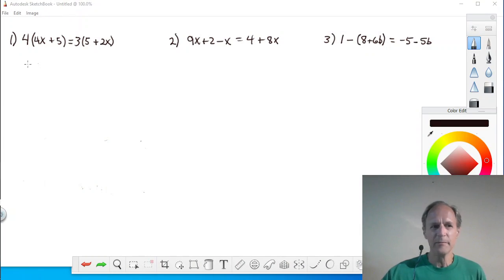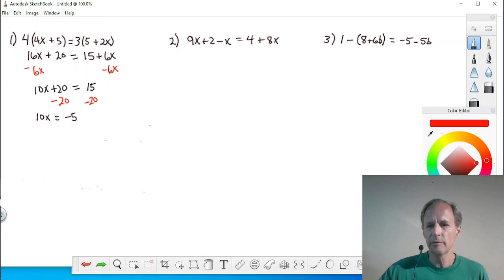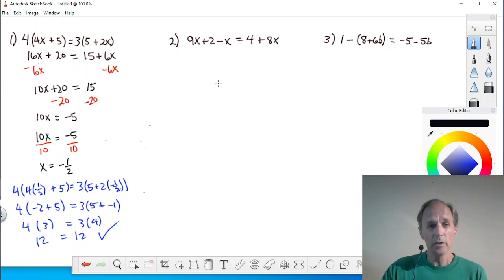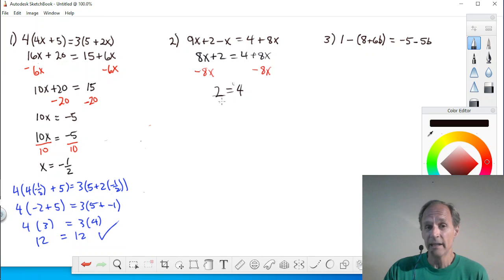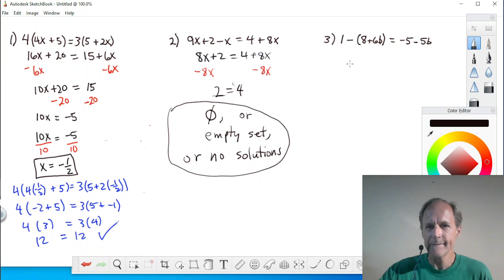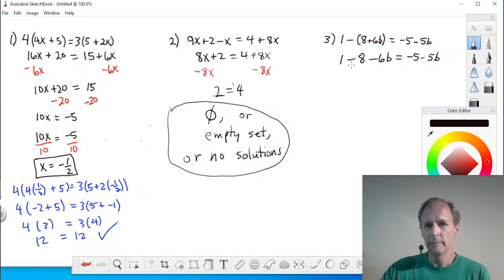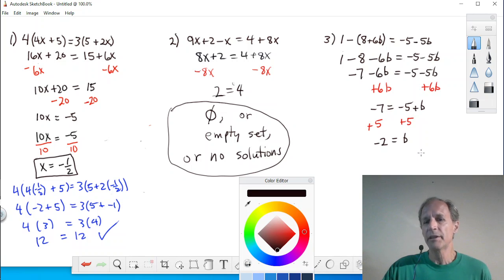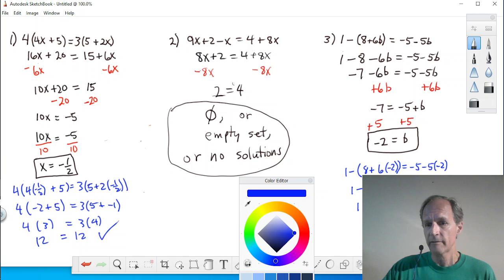Solving eqs homework help